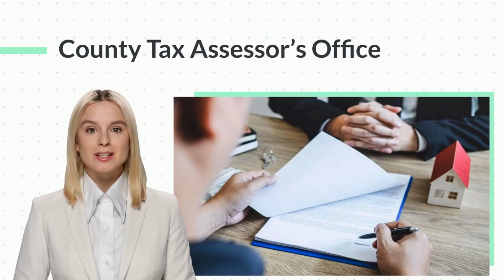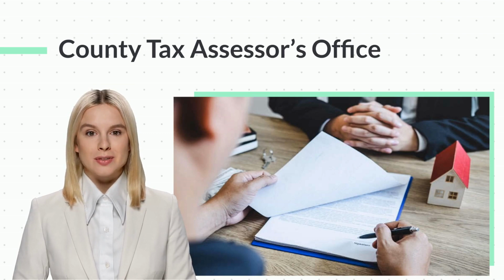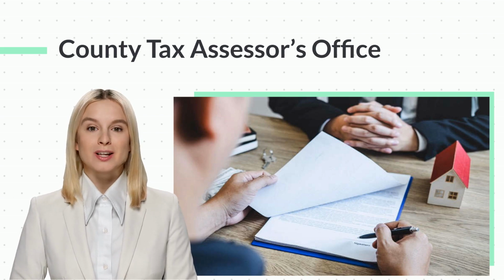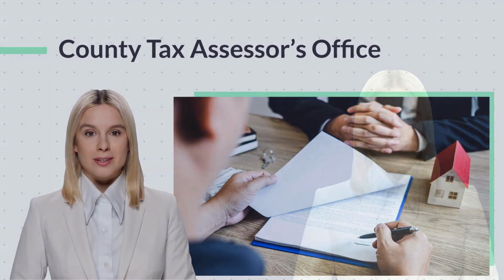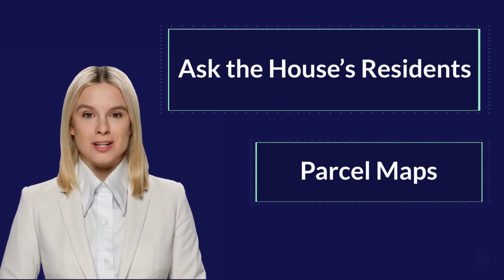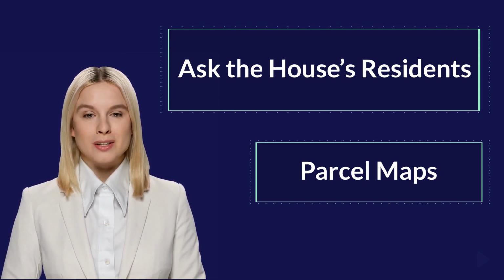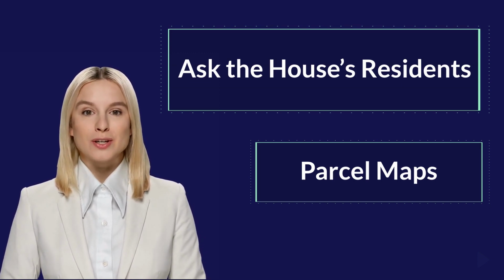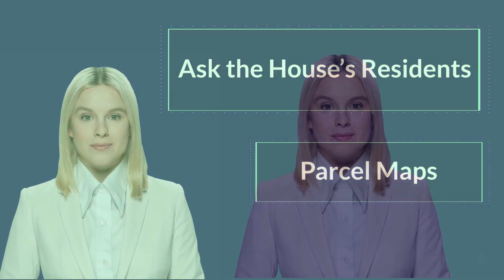Best Ways to Find Property Ownership Records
In this video, we will share with you the best ways to find property ownership records, empowering you with knowledge and insights.

Discover the top methods and techniques for accessing property ownership records. We will guide you through the process, step-by-step, ensuring that you can navigate this valuable resource like a pro. Whether you're a real estate investor, researcher, or simply curious about property history, this video is for you.